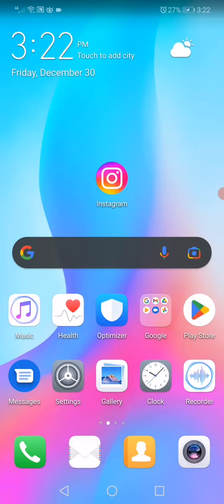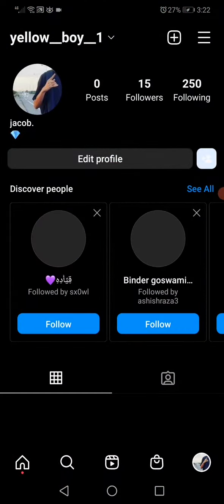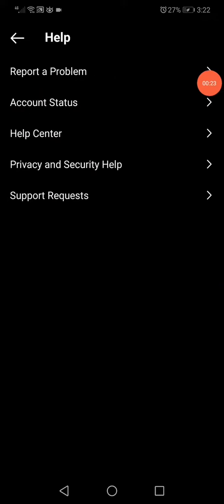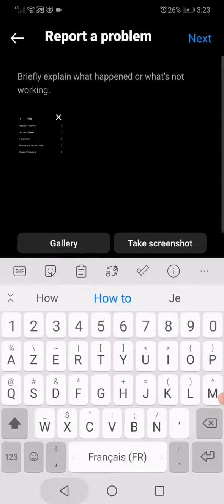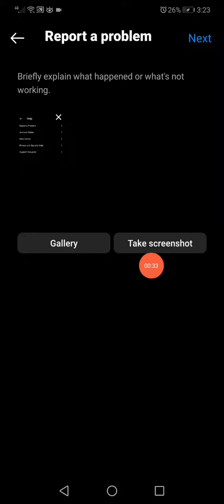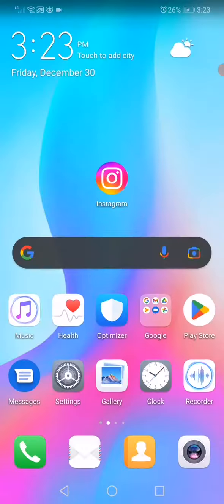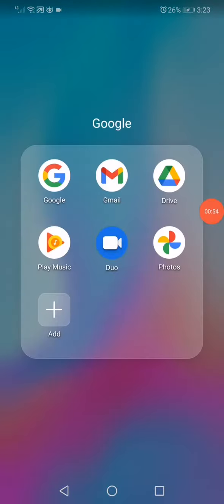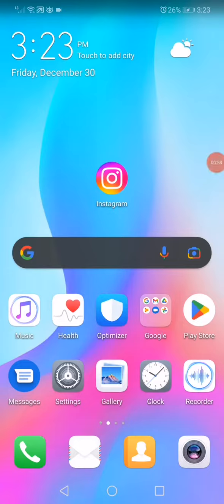😥instagram we restrict certain content and actions to protect our community | fix try again insta